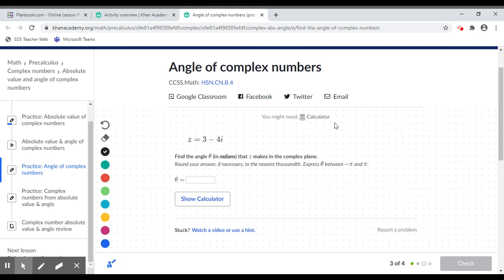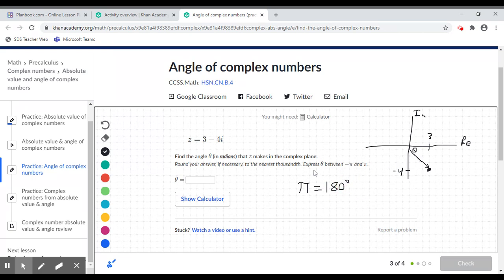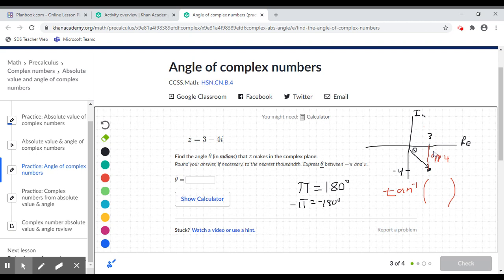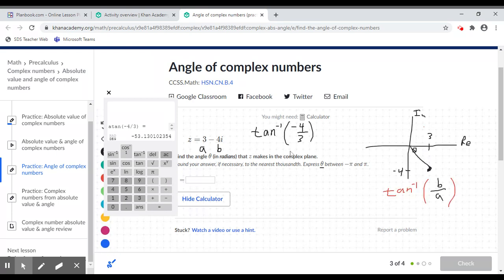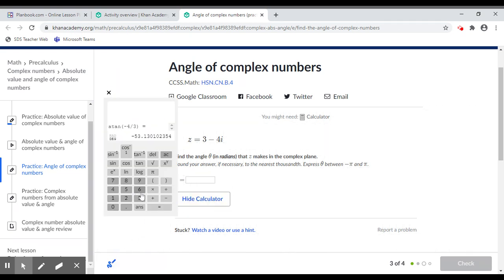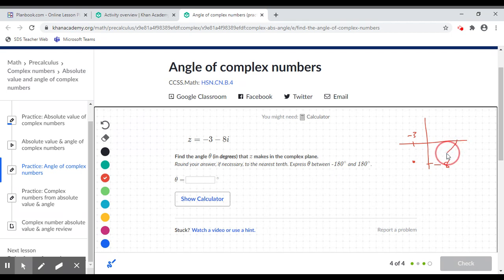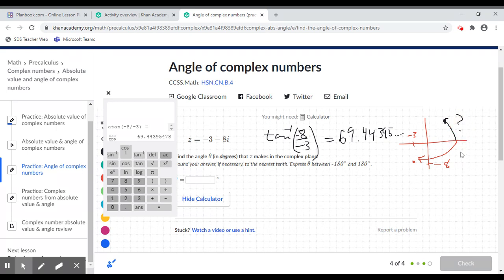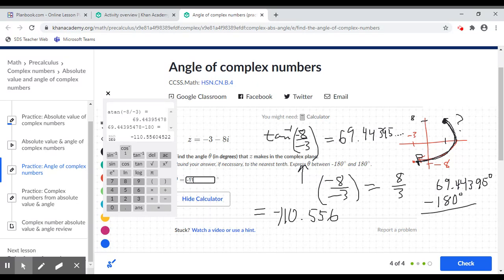Angle of Complex Numbers